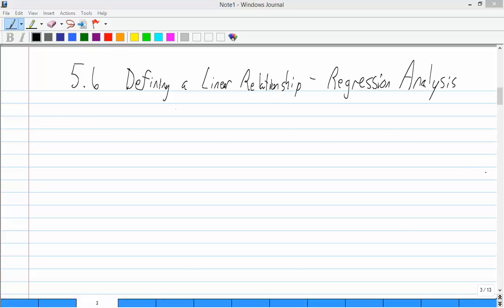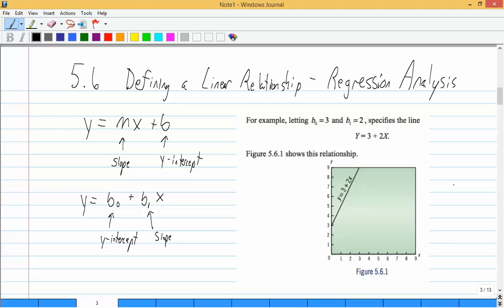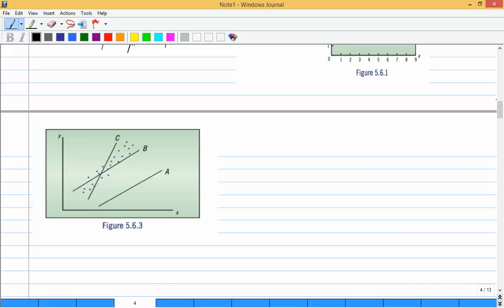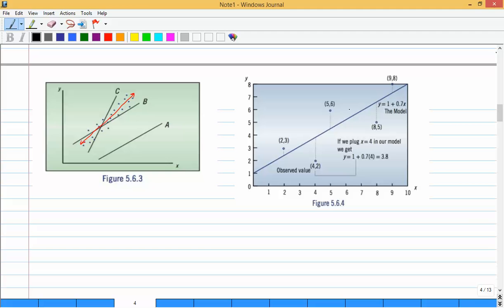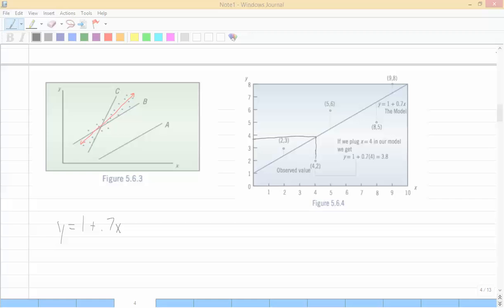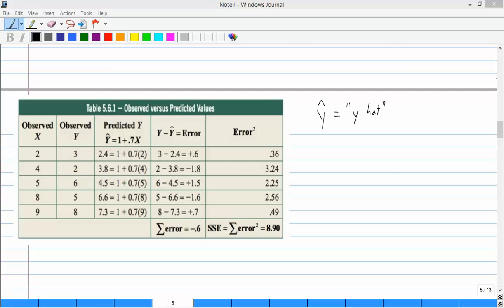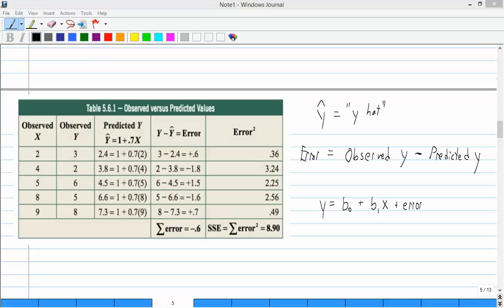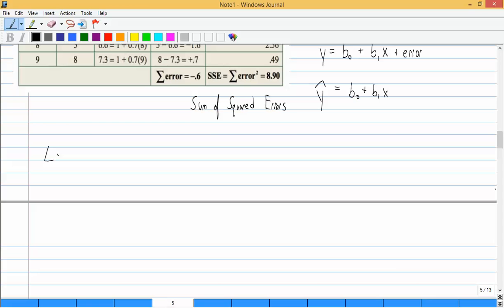5.6 Hawkes Statistics